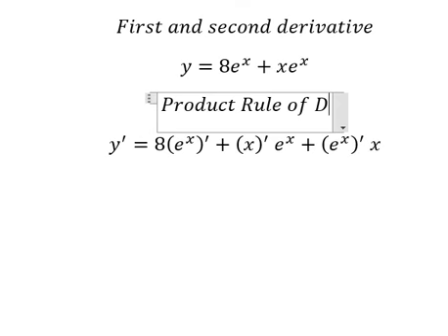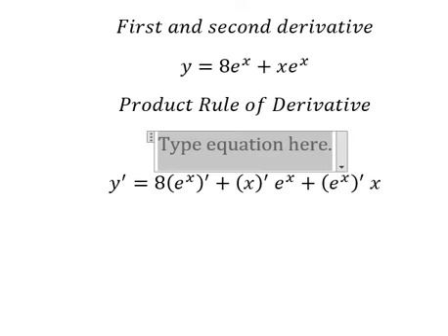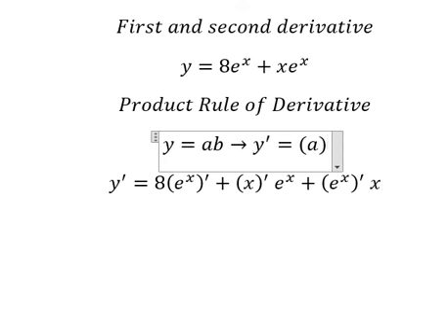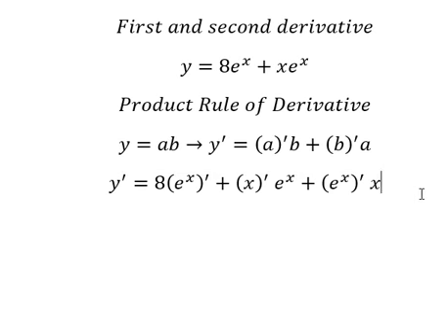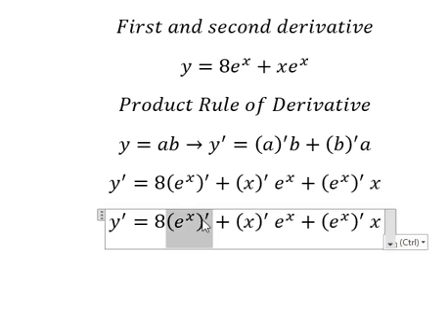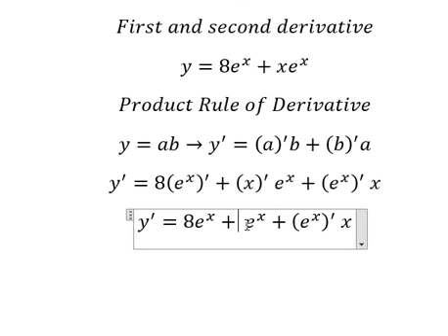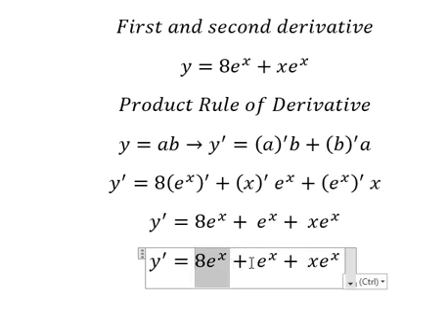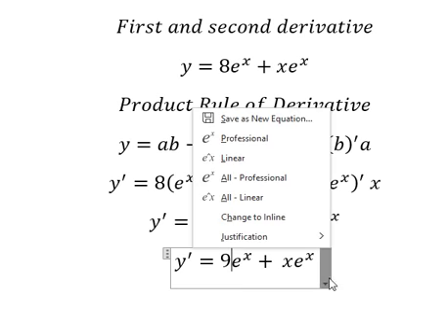Calculus Help: First and second derivative y=8e^x + xe^x - Techniques - SOLVED!!!